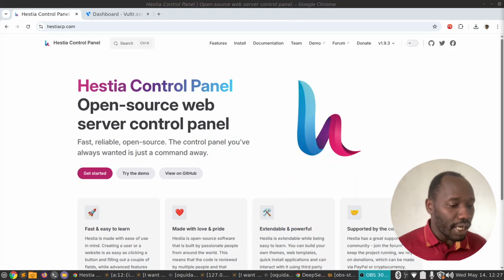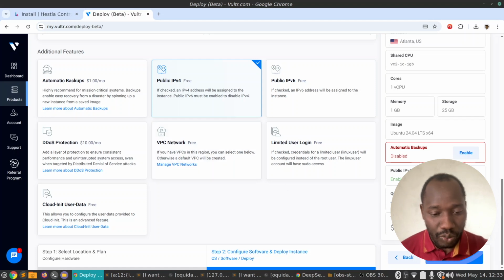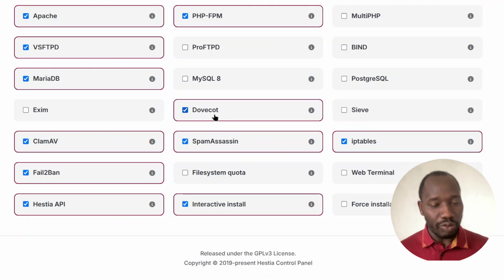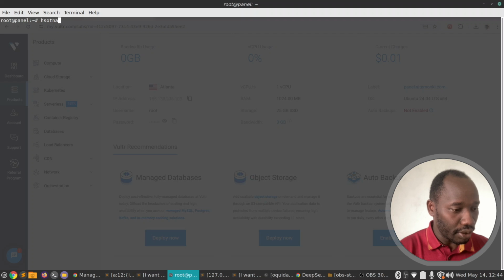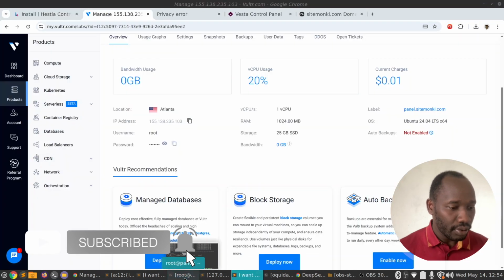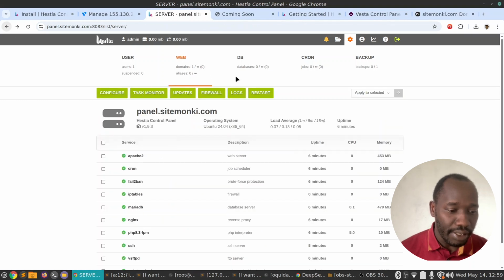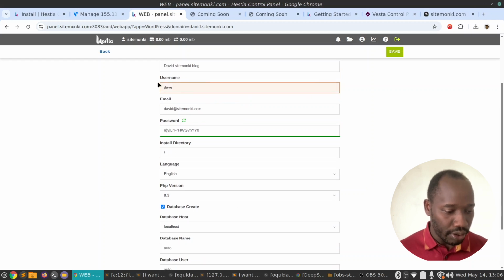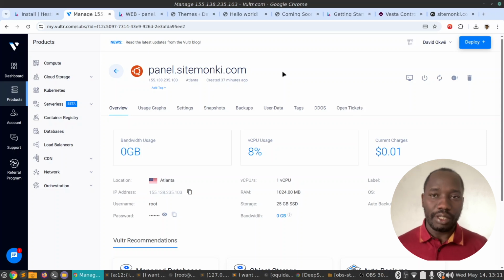How to Host Unlimited WordPress Sites with HestiaCP on Vultr VPS (Step-by-Step Setup Guide)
In this full step-by-step tutorial, you’ll learn how to deploy a Vultr VPS, install HestiaCP (a free and powerful web hosting control panel), and host multiple WordPress websites on a single server — perfect for developers, freelancers, and small agencies.

- Save hosting costs by self-hosting multiple WordPress sites
- Use HestiaCP’s clean UI to manage websites, databases, and emails
- One-time setup with scalable benefits

🔧 What You’ll Learn:
00:00 – Intro
01:10 – Deploying a VPS on Vultr
06:01 – HestiaCP Installation Customization
13:12 – Configuring Server Hostname
15:05 – Assigning a Domain for the Dashboard
17:25 – Installing HestiaCP
22:18 – Exploring the HestiaCP Admin Panel
23:38 – Full Walkthrough of HestiaCP Features
27:32 – Adding a Domain for Your Site
31:49 – Installing WordPress in HestiaCP
38:41 – Shoutout to sitemonki.com

💡 Get $300 Free Credit on Vultr VPS – Deploy your own server in minutes and follow along with this tutorial: